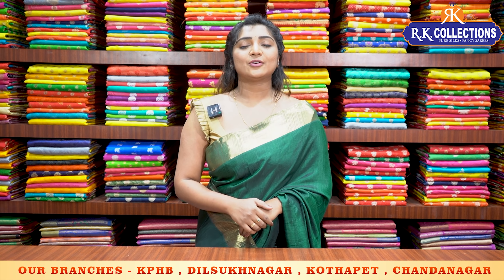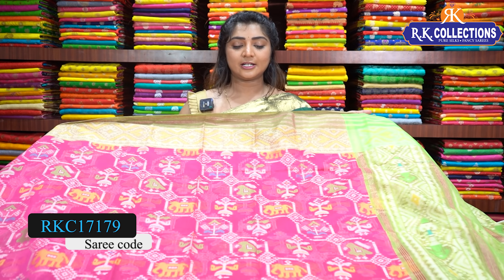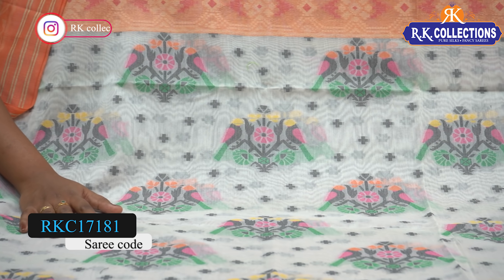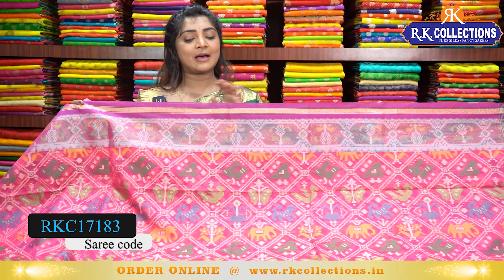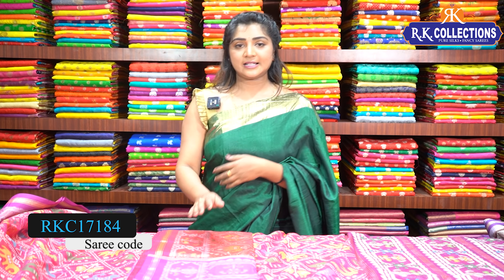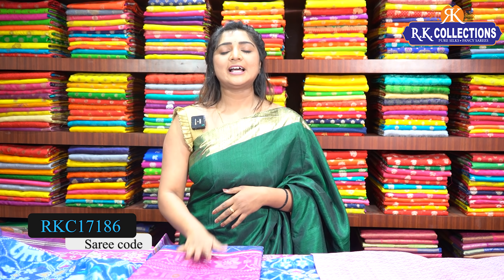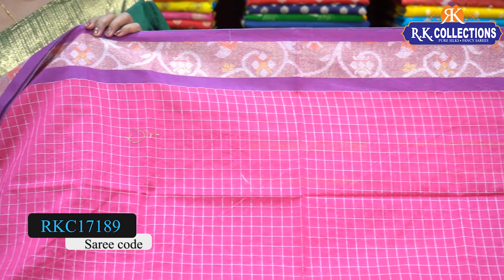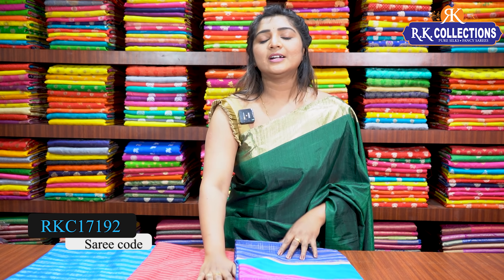చేందేరి సిల్క్ శారీస్ I Ikkath Design sarees I Wholesale Store I@Rkcollectionssarees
𝐎𝐑𝐃𝐄𝐑 𝐏𝐑𝐎𝐂𝐄𝐒𝐒
1. Kindly check the code being displayed on the screen while showing the saree
2. Click on the link of a particular code that is given in the description box. That will directly take you to the page your favorite saree
3. Add your saree to the cart and checkout.

R.K. Selections